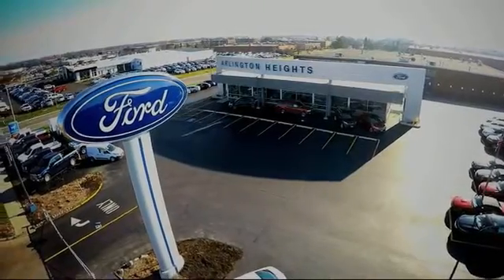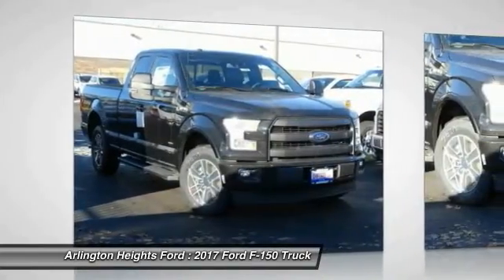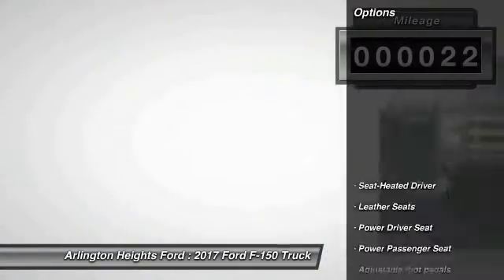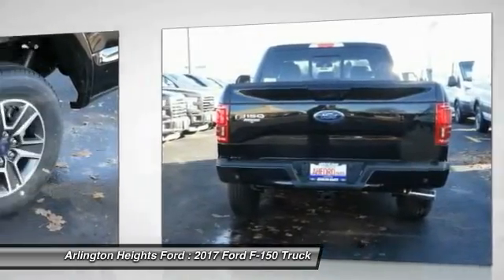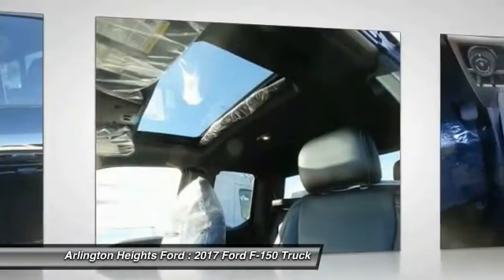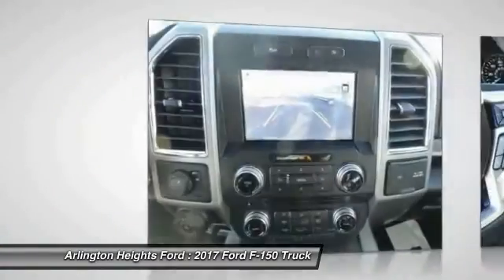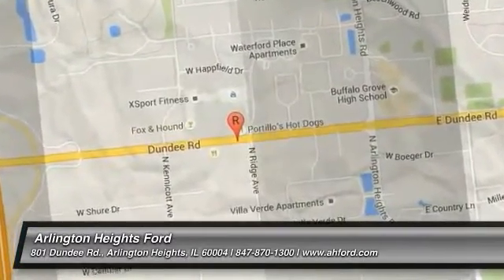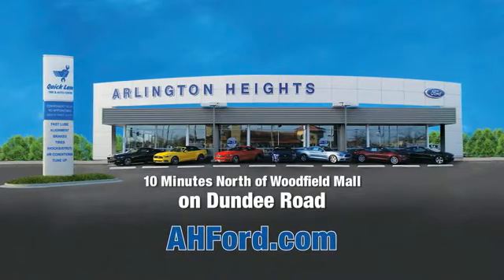2017 Ford F-150 Arlington Heights IL 0F171306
2017 Ford F-150 Lariat

801 Dundee Rd.

A master composition. Great for work! Be the talk of the town when you roll down the street in this dependable 2017 Ford F-150. It is nicely equipped. A rugged vehicle that makes molehills out of mountains. Price includes: $500 - RETAIL Customer Cash. Exp. 01/03/2017, $500 - Final Days Retail Bonus Cash. Exp. 01/03/2017